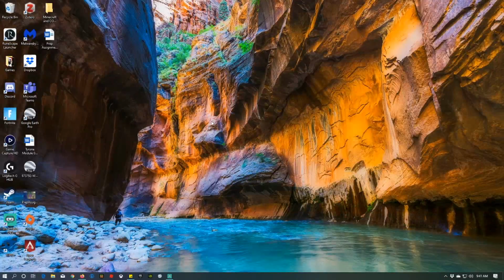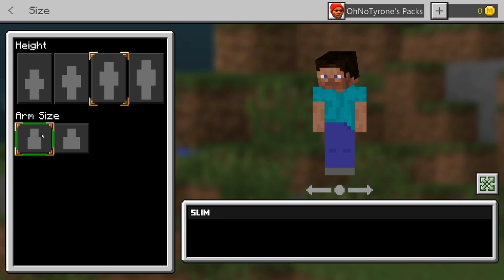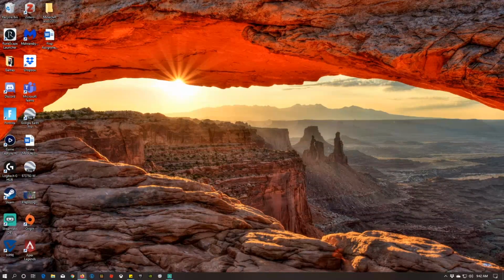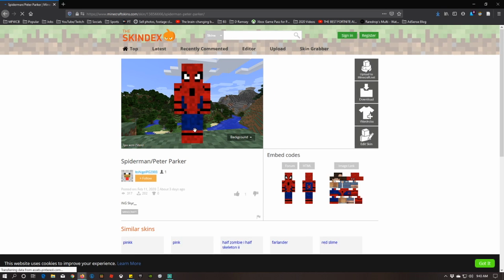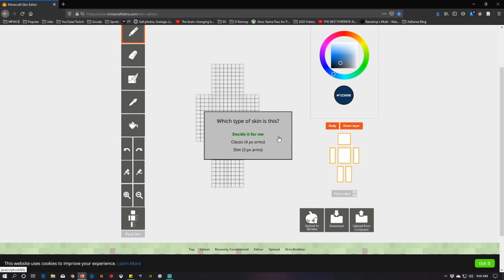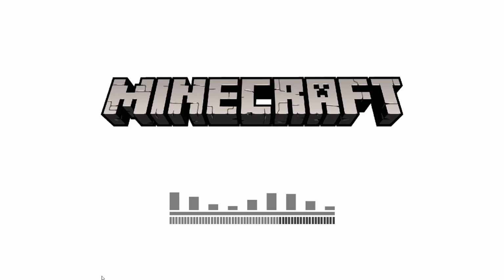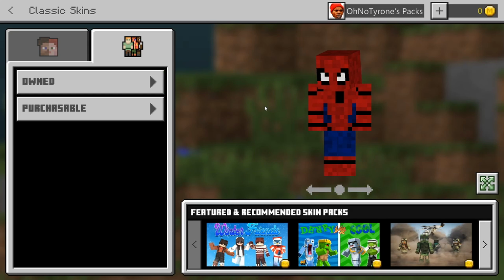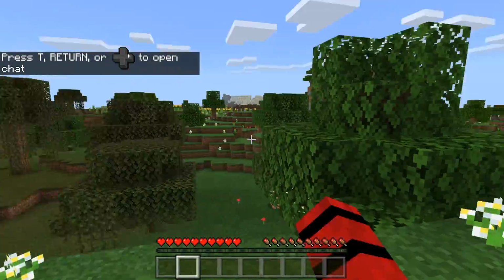How to get custom skins in Minecraft Windows 10 1.17+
In today's video I show you how to get download customs skins for Minecraft and upload them into Minecraft windows 10.